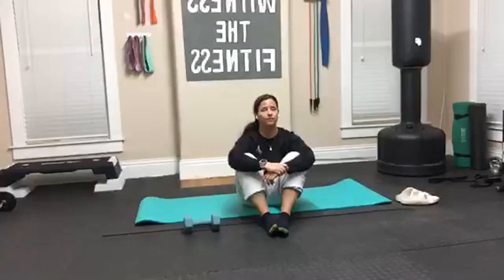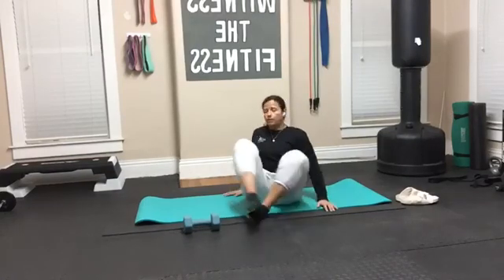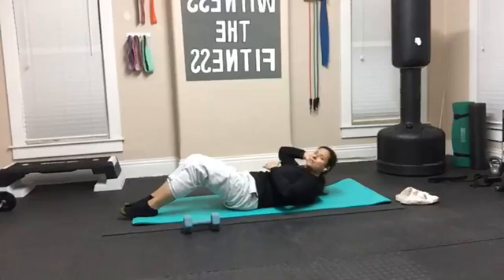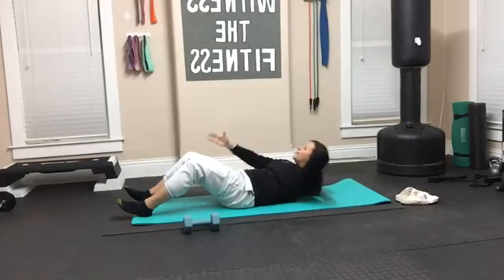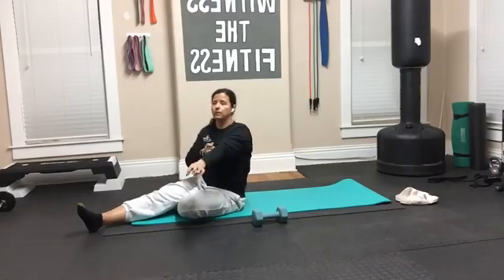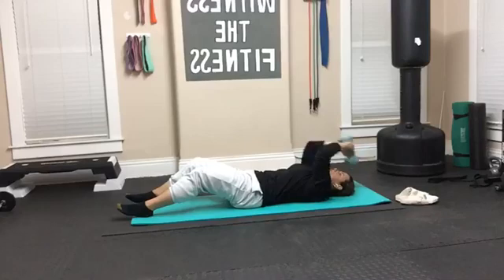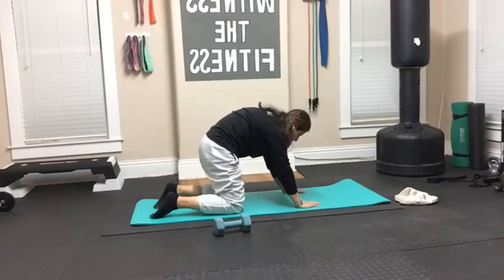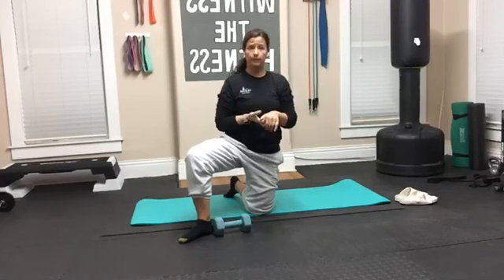Dr. Jaime's Detox - Day 5 Stretching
Dee Dee Lopez talks about the importance of stretching for now and your future.